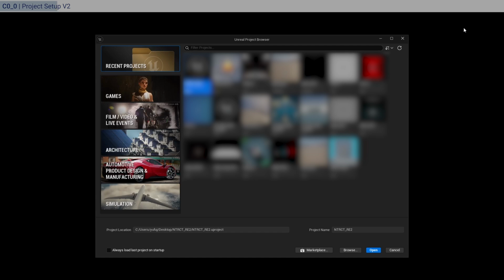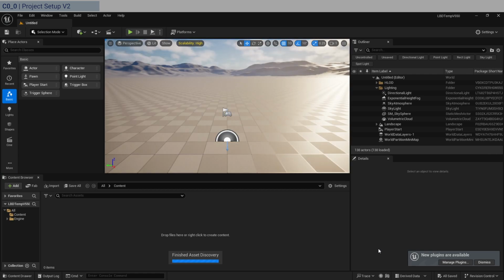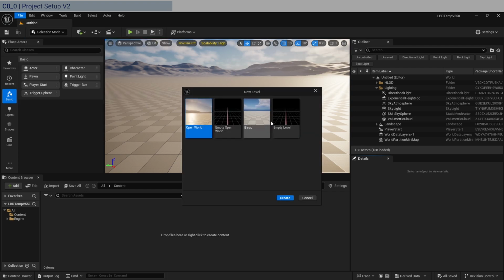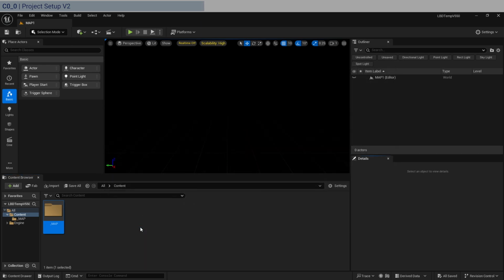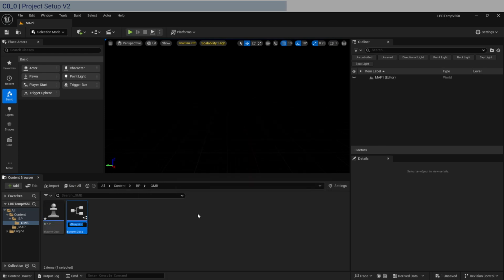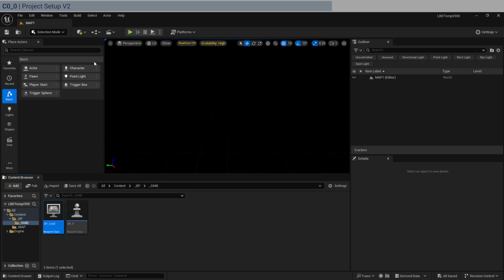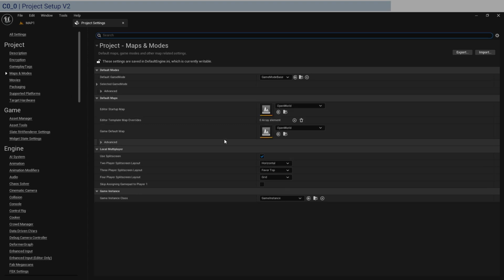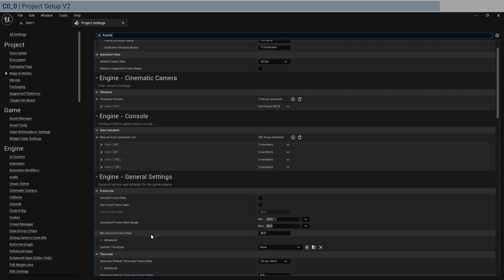NTRCT | Project Setup for Learn By Doing V5.5.0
Please watch this video to setup your Unreal Engine project before you begin any of the 'Learn By Doing' Series courses.

Background Track by kenja time

#(New Media Art, 3D, UE5 Art, Unreal Engine Interactive Art, Installation Art)